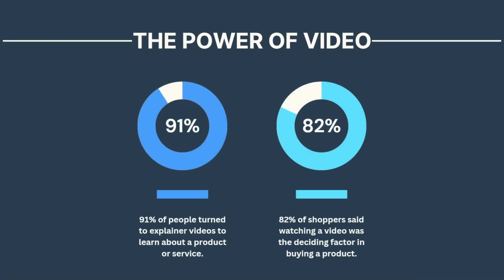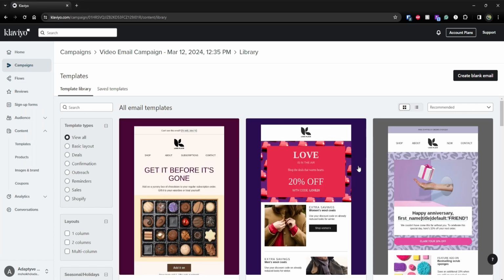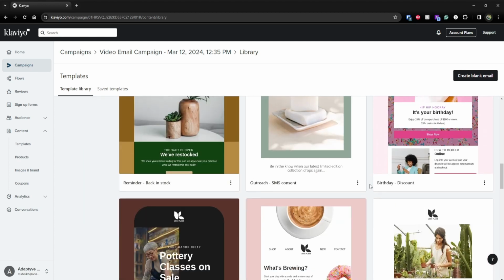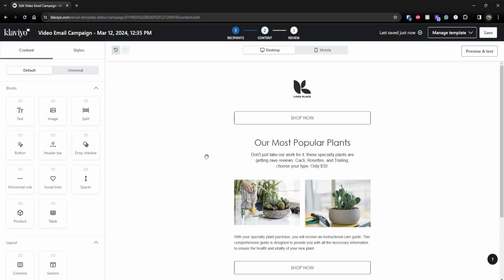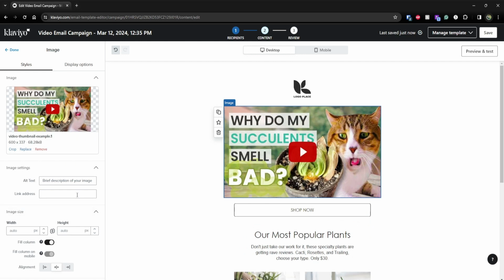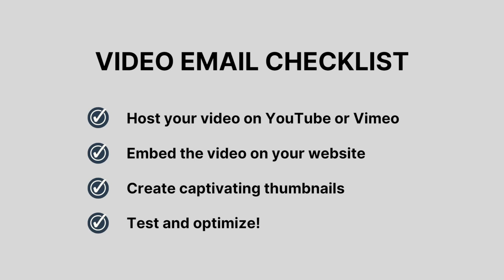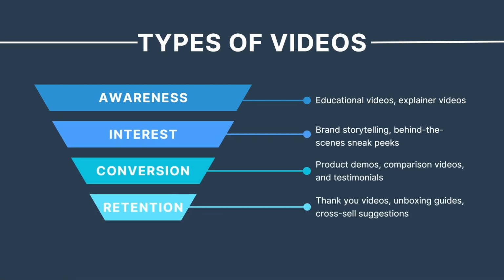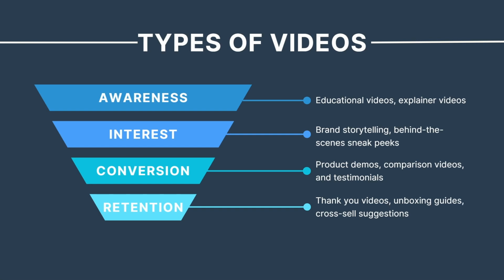How to Add Videos in Klaviyo Emails & Boost Engagement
Struggling to get clicks in your Klaviyo emails? This video shows you how to add captivating videos directly into your Klaviyo email campaigns and flows to skyrocket engagement!

We'll walk you through the entire process, step-by-step, so you can start adding videos to your emails today. Plus, learn best practices for creating effective Klaviyo video emails that get results.

Here's what you'll learn:
✅ How to easily add videos to your Klaviyo emails
✅ Choosing the right video platform to host your videos
✅ Creating compelling video content for your emails
✅ Optimizing your Klaviyo video emails for maximum engagement

🚀 Ecommerce Email Marketing Accelerator 🚀
Looking to jumpstart your Klaviyo journey and see results fast? Don’t miss our Ecommerce Email Marketing Accelerator - it’s the ultimate checklist for email marketing, packed with over 175 actionable items covering Klaviyo account setup, Opt-In forms, Flows, Campaigns, and Design.

📖 YouTube Chapters 📖
00:00 Intro
00:16 The Power of Video in Email Marketing
00:40 What NOT to Do
01:25 How to Add Video to Klaviyo Email Campaigns
05:23 Klaviyo Video Email Checklist
07:54 Choose the Right Type of Video for Your Emails
09:24 Next Steps & Resources